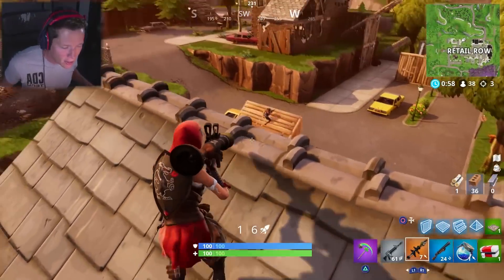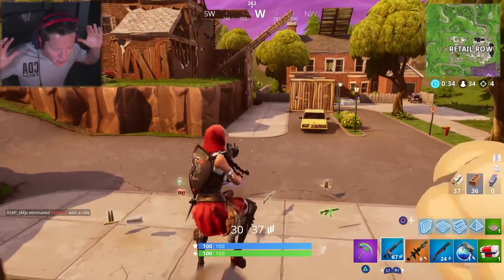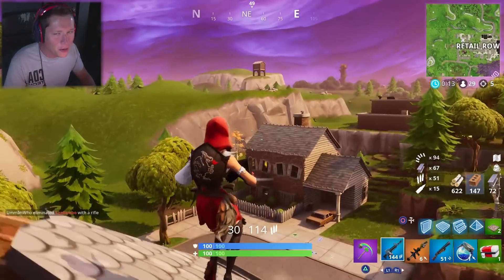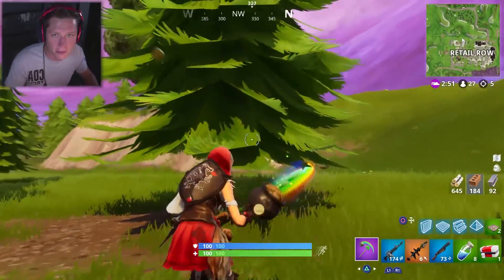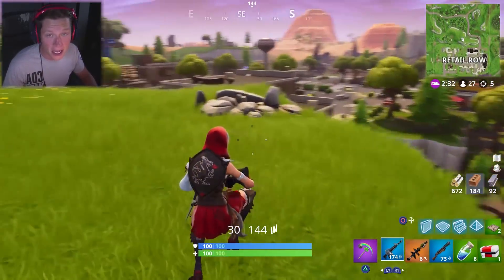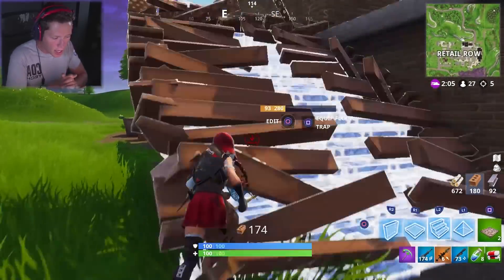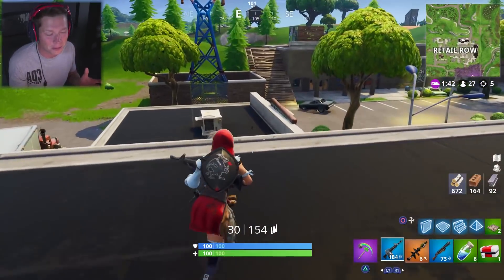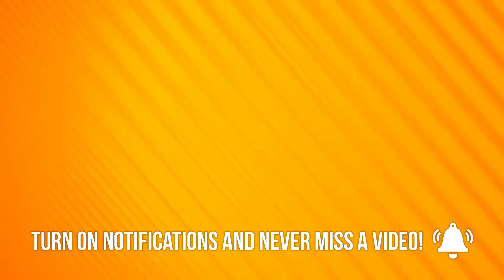New HALLOWEEN skins in Fortnite